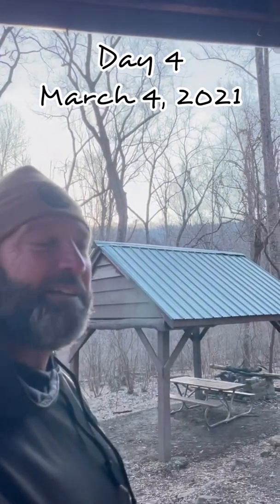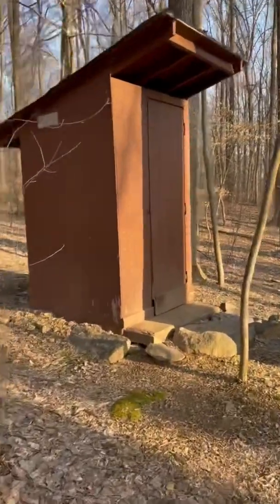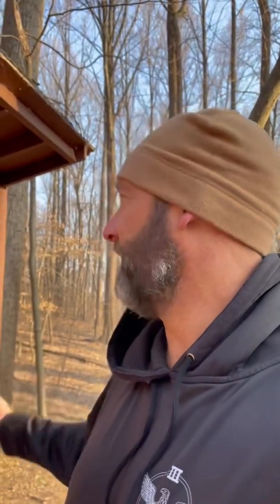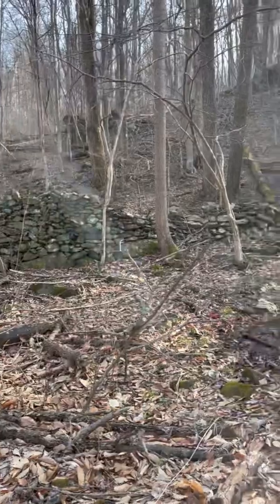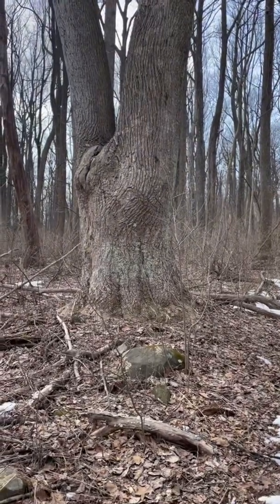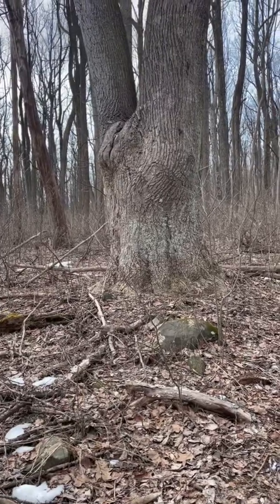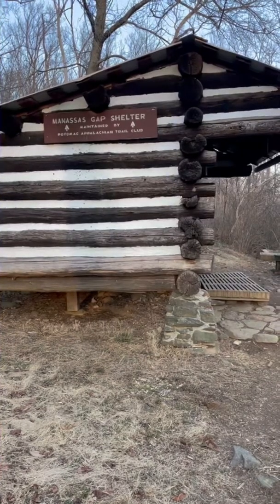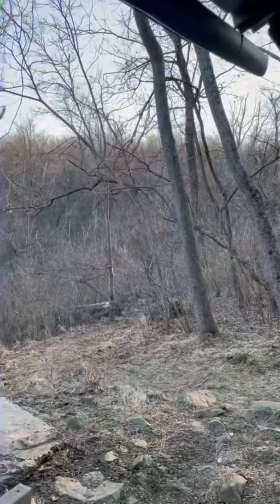Day 4 on the Appalachian Trail, March 4, 2021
Second Step walks from Rod Hollow Shelter to Manassas Gap on his Flip Flop hike. A detailed conversation of a shelter privy, and a 3rd Id Dog Face Soldiers song.